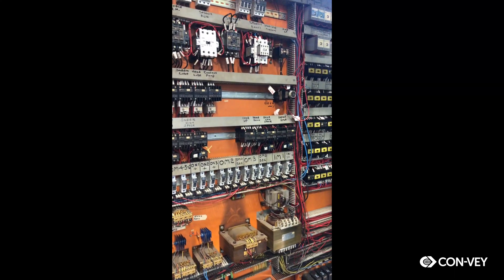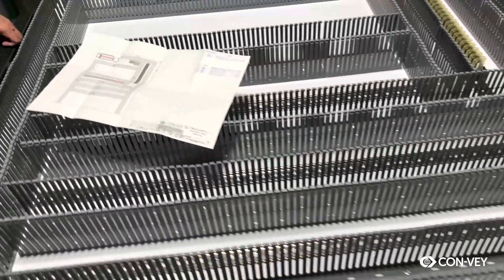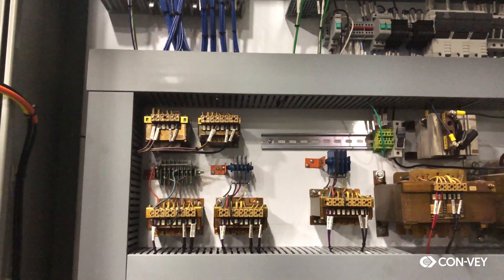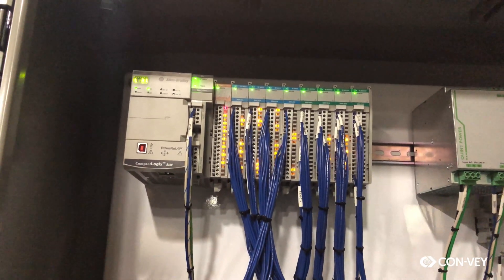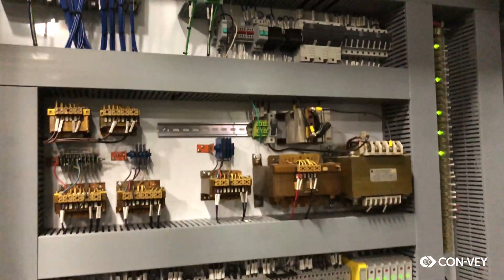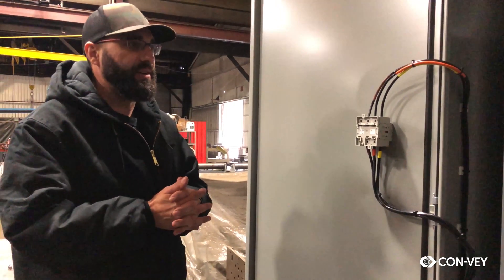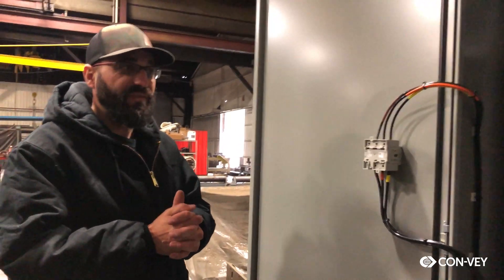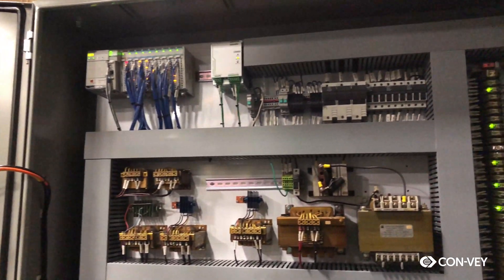Electrical Upgrade on Horizontal Boring Mill Motor Control Cabinet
Our Lead Electrician, Shane, has spent a lot of time over the last few months working on a new and improved Motor Control Cabinet for the Horizontal Boring Mill in our Roseburg, Oregon machine shop.
Check out this before, during, and after video! Travis (Plant Manager), Dave (CEO), and Shane (Electrician) all give details on the transformation that this old and worn out German-made machine from 1976 underwent to come back to life!

Con-Vey’s design and drafting team can be commissioned to enhance your engineering group, or simply to document your existing system.